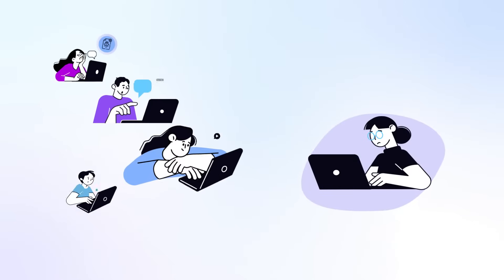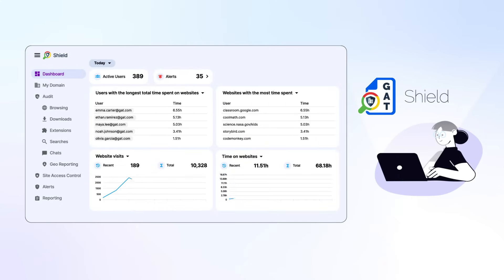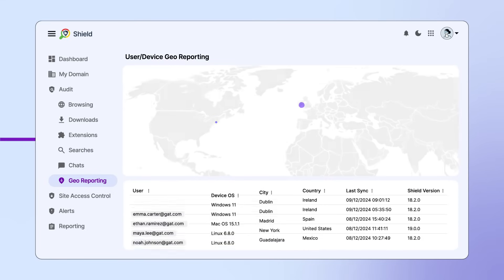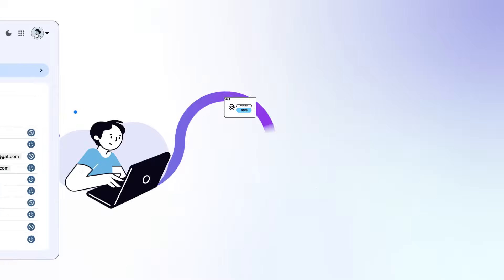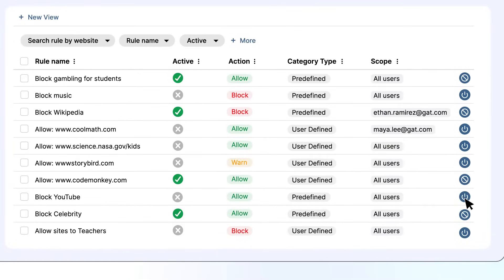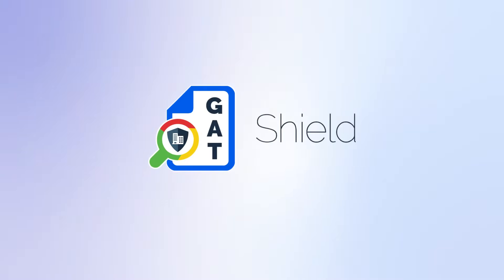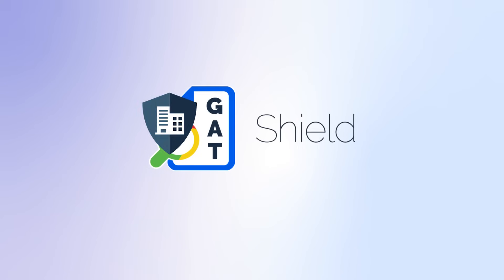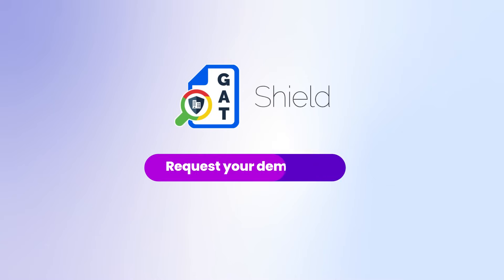GAT Shield | Secure Browsing, Stronger Data Protection & Detailed Reports on Browser Usage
0:00 to 0:08 Intro
00:09 to 00:15 Safe School Environment
00:16 to 00:22 Chrome Activity and Geolocation
00:23 to 00:32 Prevent Student Data Leaks
00:33 to 00:36  Protect Students from Harmful Content
00:37 to 00:44 Set Custom Rules
00:45 to 01:00 Safe Online Environment
01:00 to 01:09 Summary
1:10 Request Demo

💡 Why GAT Shield?
GAT Shield gives you total control over your school’s online environment, helping students stay focused, safe, and productive.

🌐 Ready to make a change?
Learn more about GAT Shield and take the first step toward protecting your classroom today.